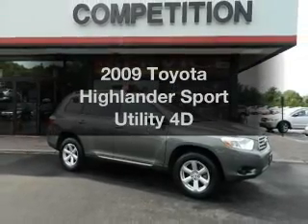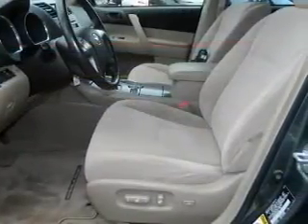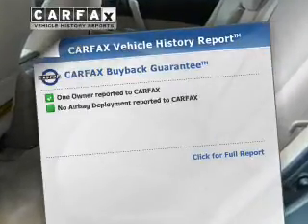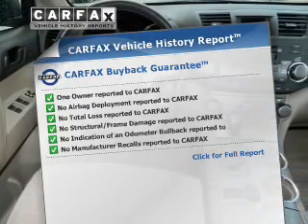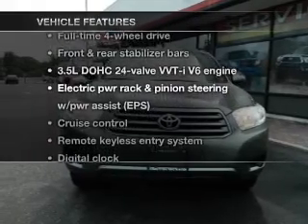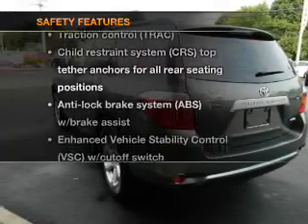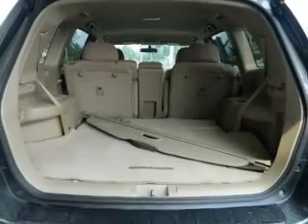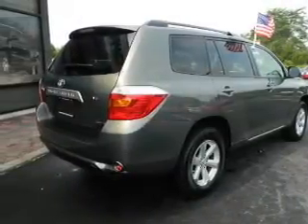2009 Toyota Highlander - Middle Island NY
Year: 2009
Make: Toyota
Model: Highlander
Trim: Sport Utility 4D
Engine: 3.5 liter 6 cylinder 24 valve MPFI DOHC
Transmission:
Color: Green
Mileage: 45150
Address:
910 Middle Country Road